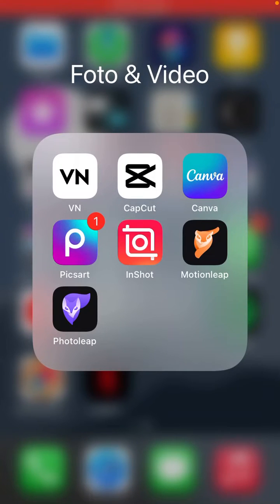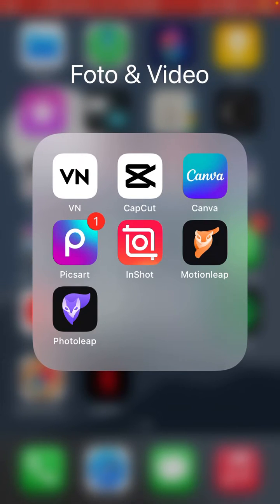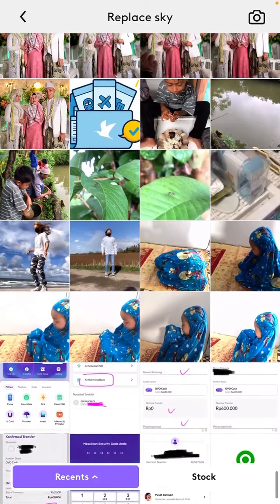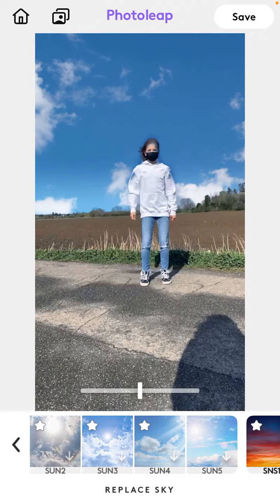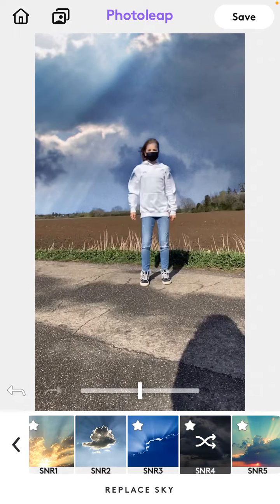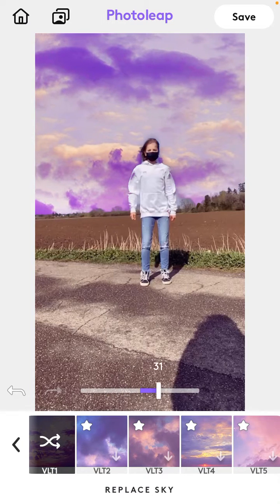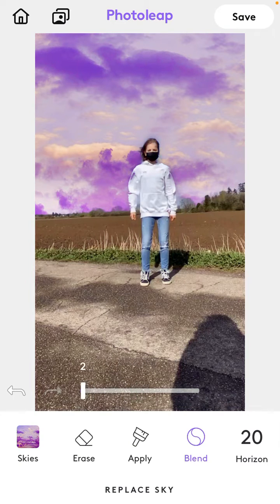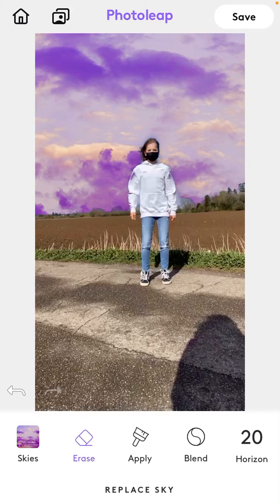How To Change The Sky On Your Photo With Photoleap App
This tutorial will show you how you can Change The Sky On Your Photo With Photoleap App.